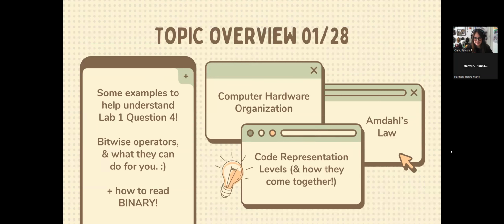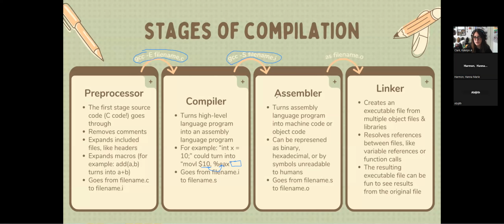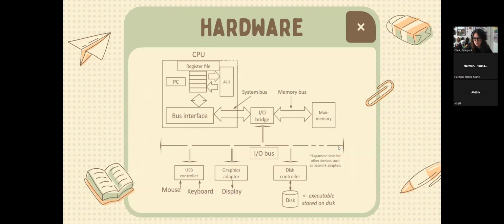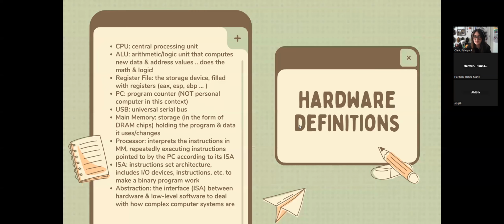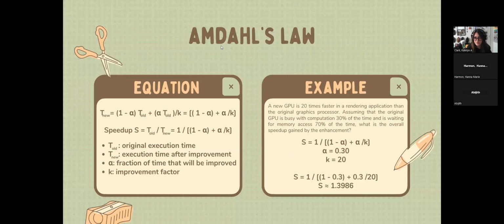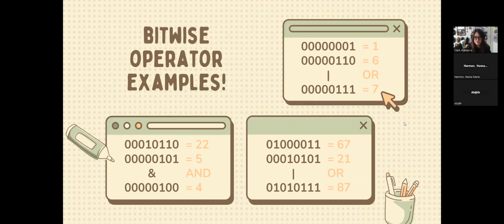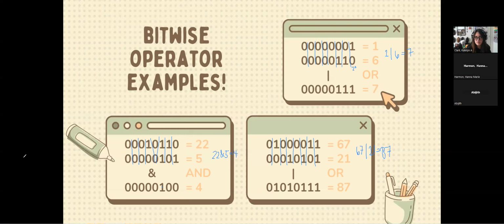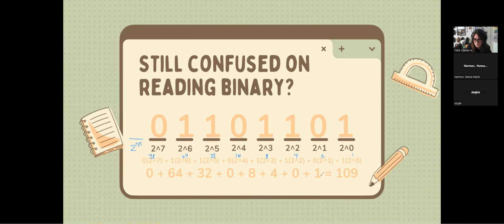CSCE 312 Sunday Review (01/28/2024)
Hardware organization, code representation & compilation levels, Amdahl's Law, & bitwise operators.